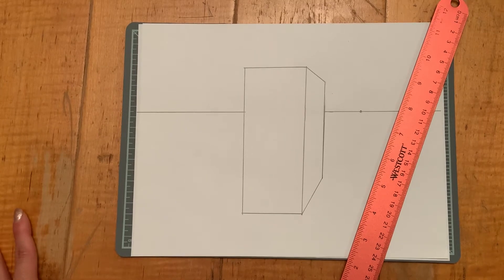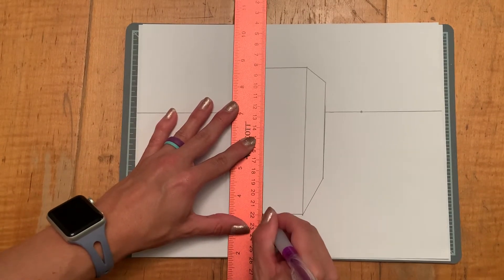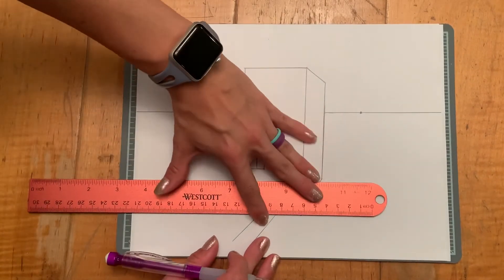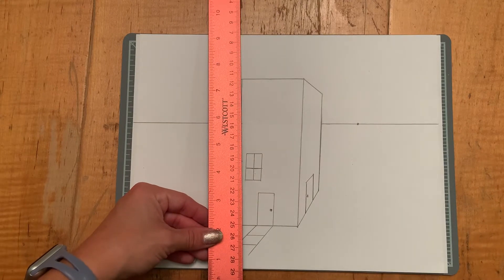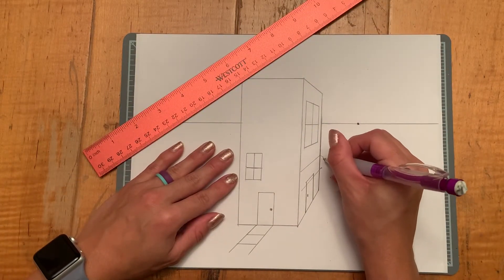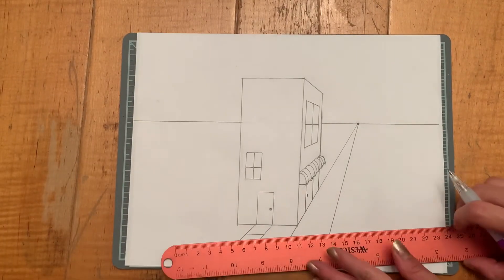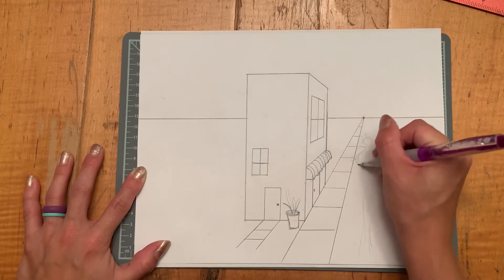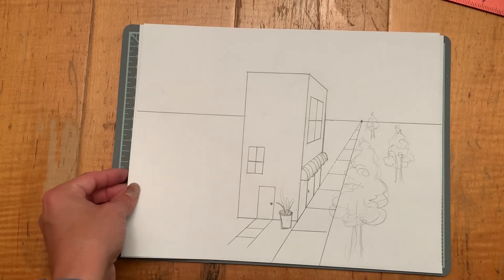Additions to one point perspective